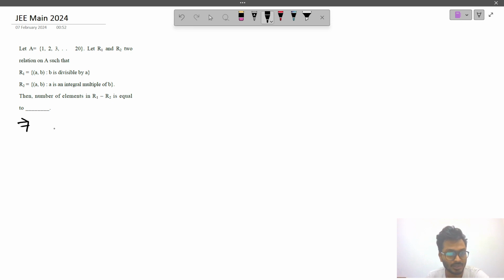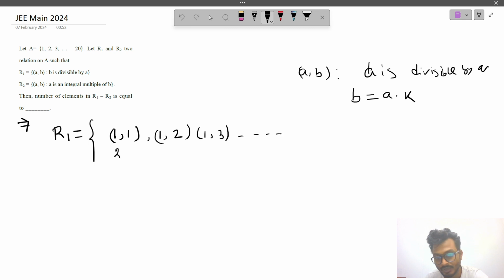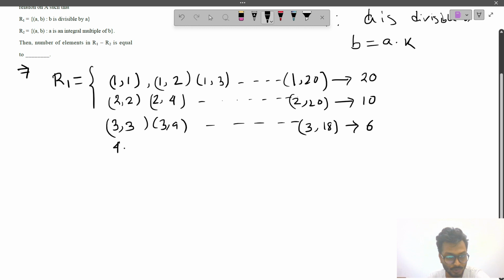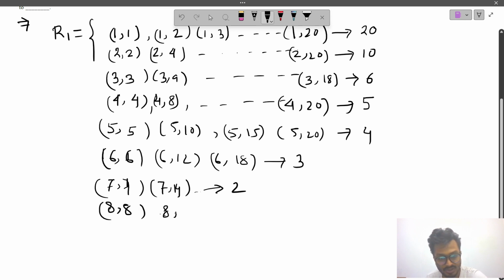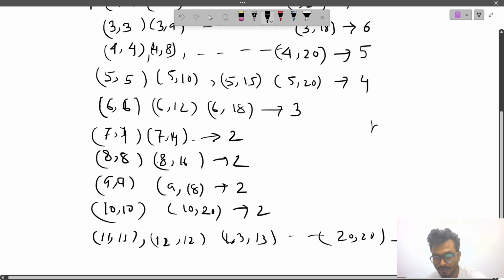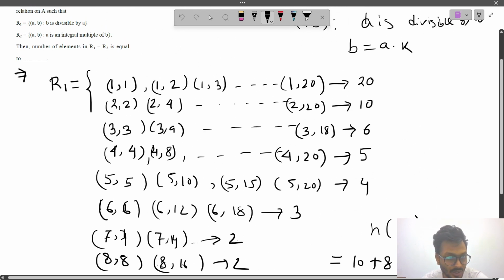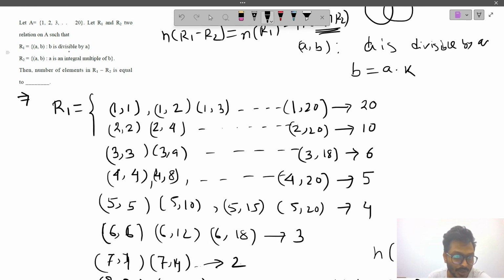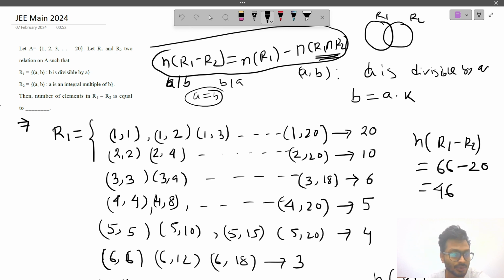JEE Main 2024 | 1st February Shift-I | Relations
] for additional math-related content, announcements, and community discussions. Let's create a space where the joy of learning math is celebrated together!